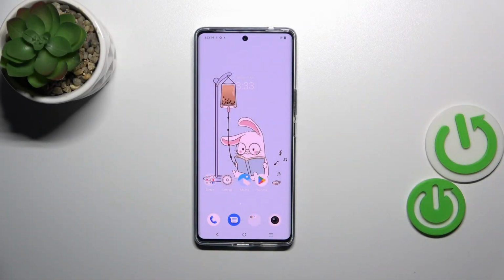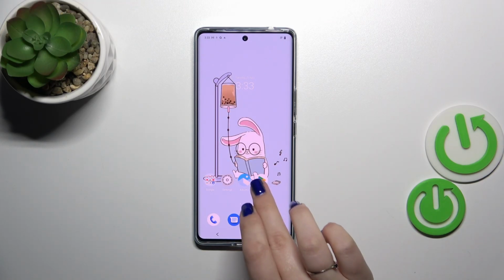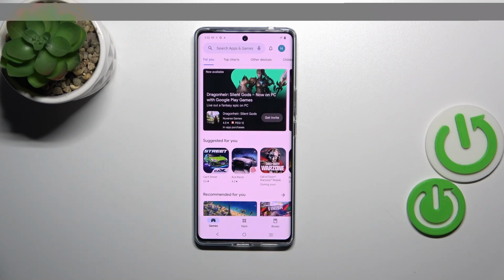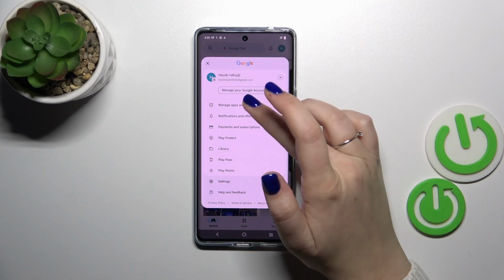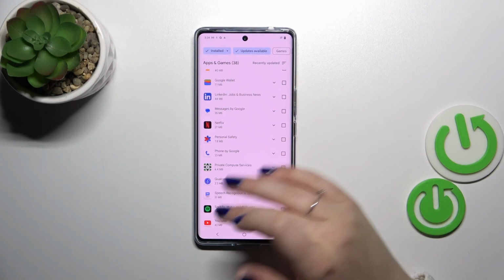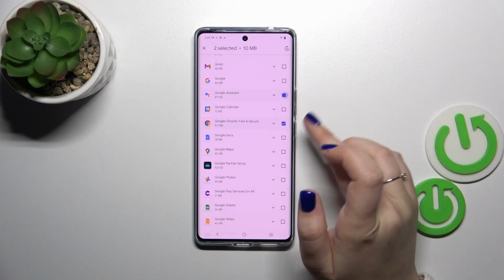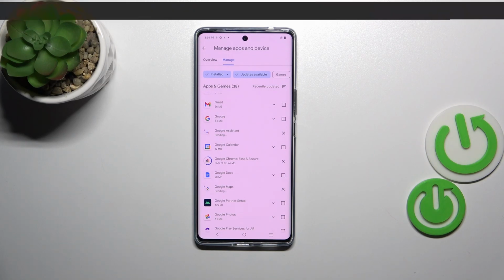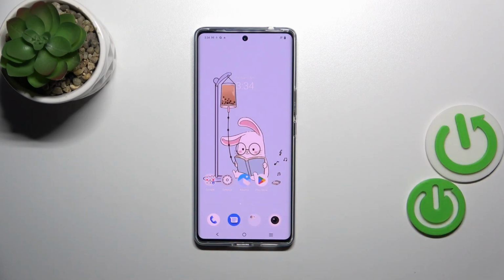How to Update Apps on VIVO S17?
Find out more:
Keep your VIVO S17 up-to-date by learning how to efficiently update apps with this tutorial. Explore step-by-step instructions to manage app updates, ensuring your device runs smoothly with the latest features, enhancements, and security patches. Stay informed on how to maintain your apps' optimal performance on the VIVO S17.

How important is it to update apps on the VIVO S17?
Where can I find the option to update apps on the VIVO S17?
Can I set apps to update automatically or manually on this device?
What are the benefits of keeping apps updated on the VIVO S17?
Does the tutorial cover additional settings or configurations related to app updates?